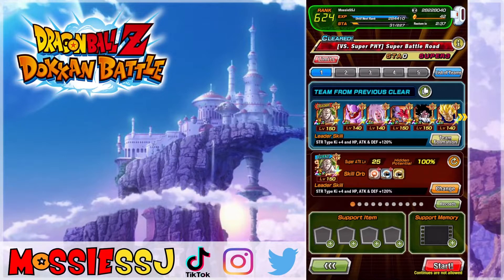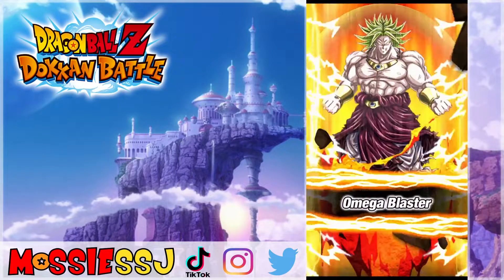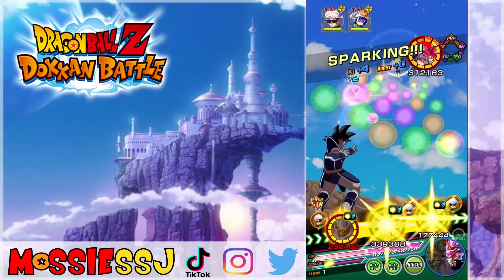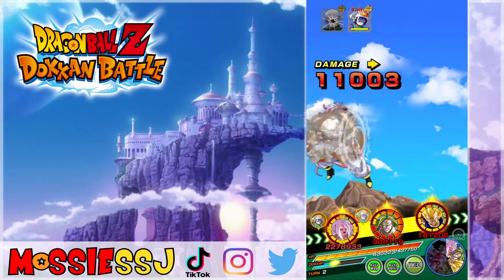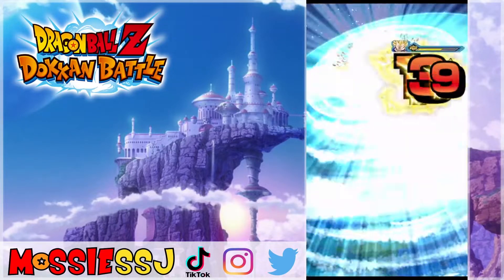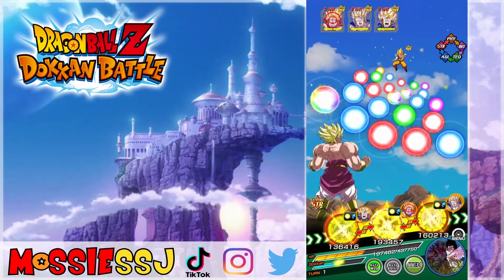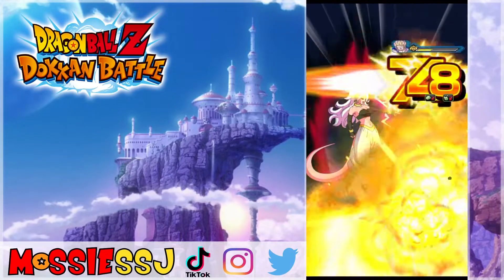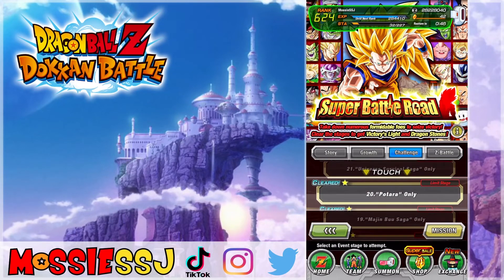Can Auto Beat PHY Super Battle Road? DBZ Dokkan Battle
Auto Mode Vs The Mono PHY Super Battle Road Stage On The Global Version Of Dragon Ball Z Dokkan Battle!

Social Media @MossieSSJ